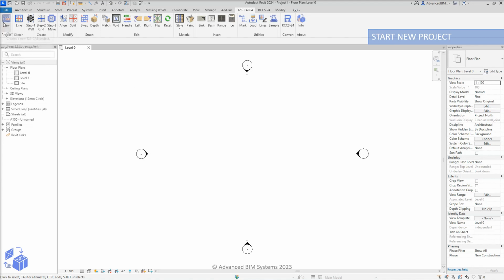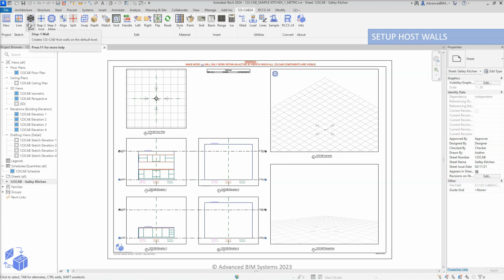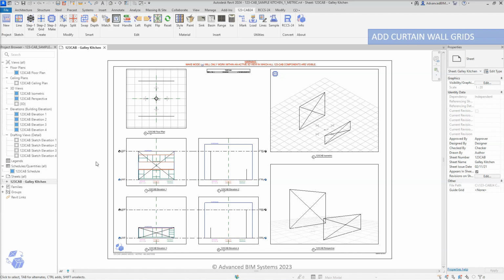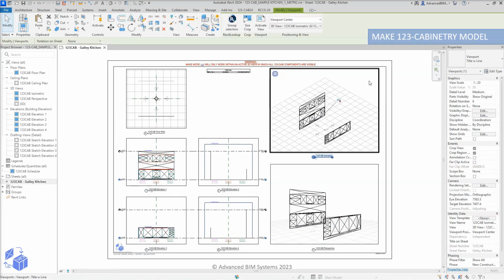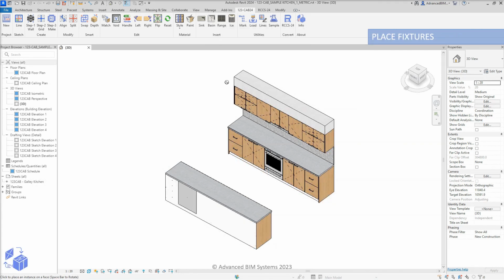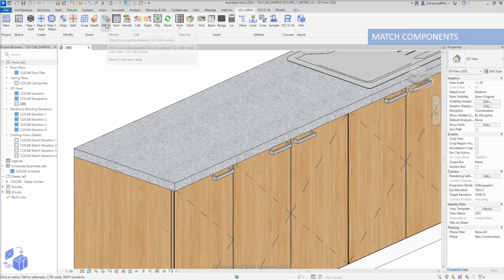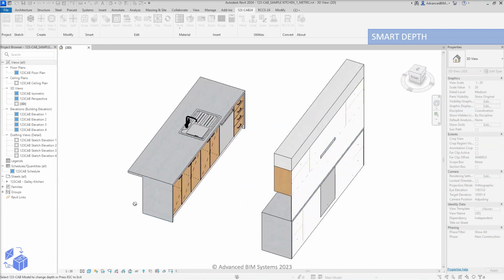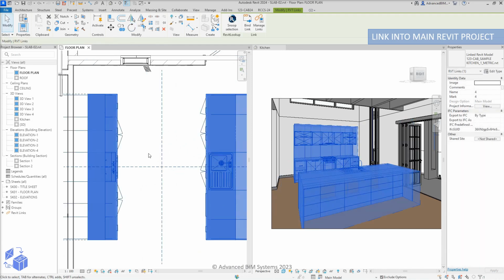123 CABINETRY - RECOMMENDED WORKFLOW - Revit Cabinet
Looking to create beautiful and functional cabinets in Revit? Look no further than this video on fast casework and cabinet creation! Our easy-to-use tutorial will guide you through the process of creating many different styles of cabinets, optimized for REVIT, CABINET, and KITCHEN in Revit.

With our recommended workflow and the Realtime Custom Cabinetry System for Revit from 123 CABINETRY, you'll be able to streamline your cabinet design process and create stunning, customized cabinets in no time. Whether you're a professional designer or a DIY enthusiast, this video provides immense value and key benefits, including increased efficiency, improved accuracy, and a more user-friendly experience. Don't miss out on this must-watch tutorial!